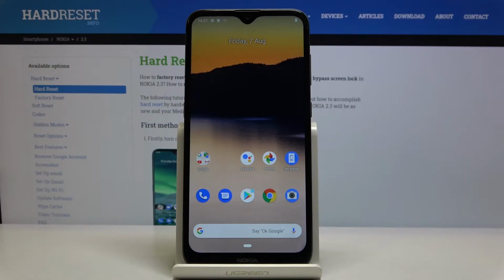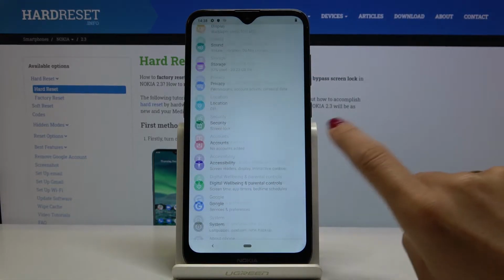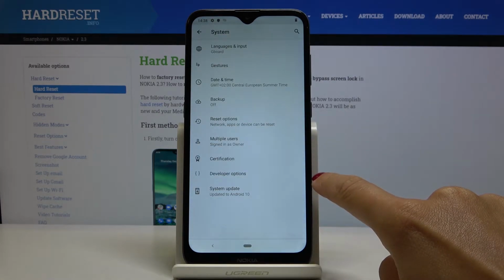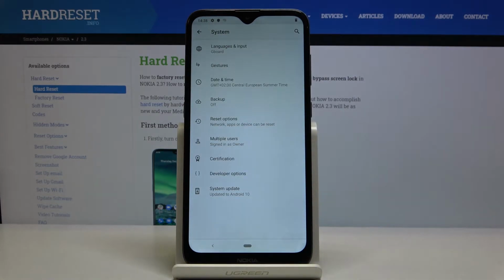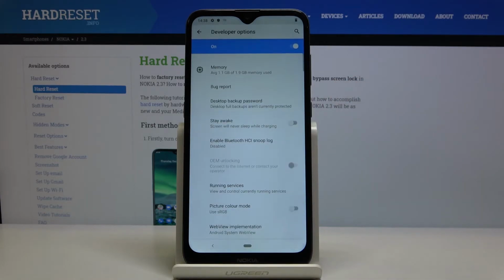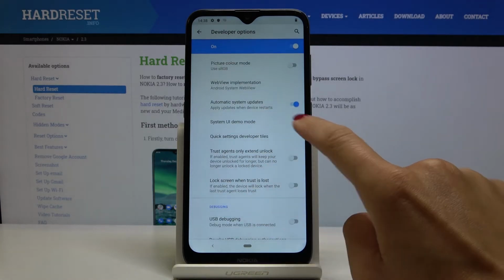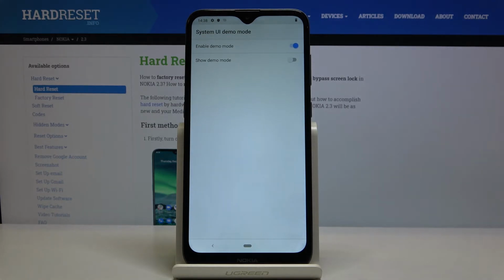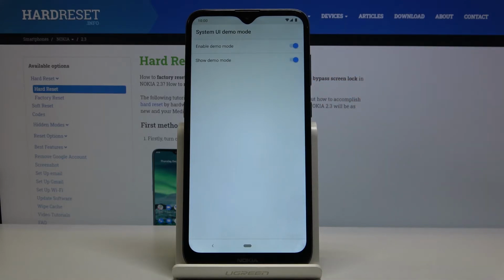How to Enter Demo Mode in NOKIA 2.3 – Demonstration Mode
Learn more info about NOKIA 2.3:
If you’d like to enter the demo mode in your NOKIA 2.3, then let’s check our video! Above tutorial will show you how easily you can enable demo mode and thanks to this you’ll be able to f.ex. force status bar into a fixed state. Let’s follow all our steps and successfully enter demo mode wherever you need to.

How to enable Demo Mode on NOKIA 2.3? How to open Demo Mode on NOKIA 2.3? How will NOKIA 2.3 work in Demo Mode? How to use Demo Mode on NOKIA 2.3? How to turn on Demo Mode on NOKIA 2.3? How to activate Demo Mode on NOKIA 2.3?